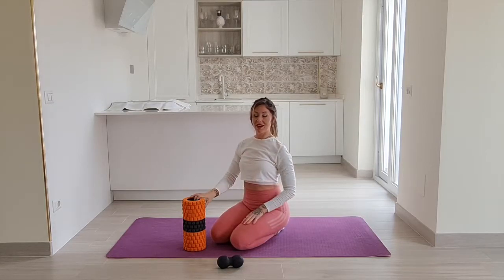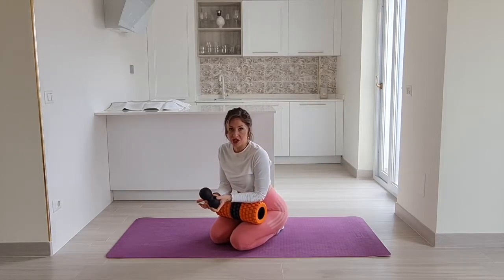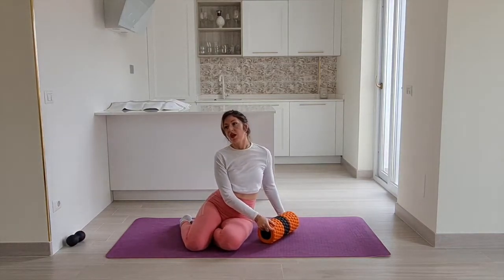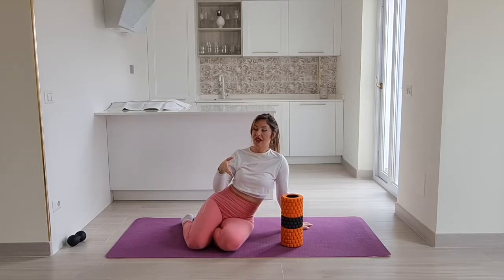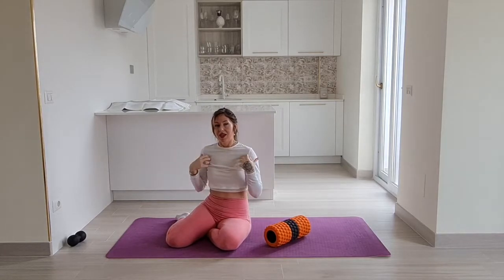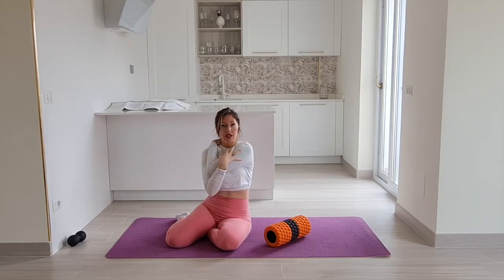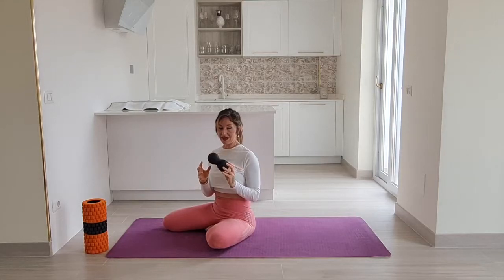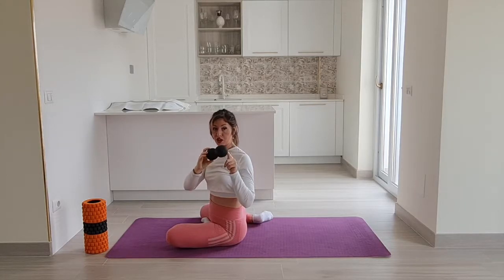How to use a FOAMROLLER to better your POSTURE ♡ three steps, two rolls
♡ Remember to always take care of and listen to your body, your health and wellbeing is so important, bless you ♡